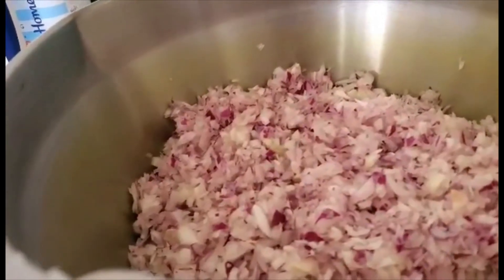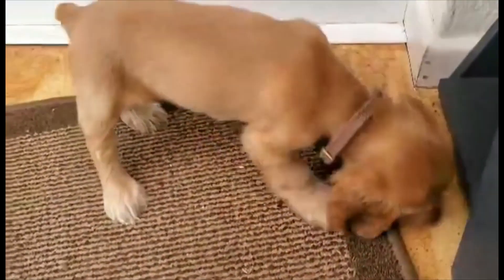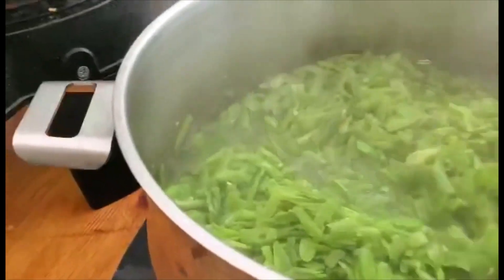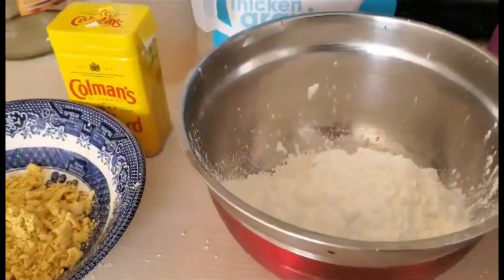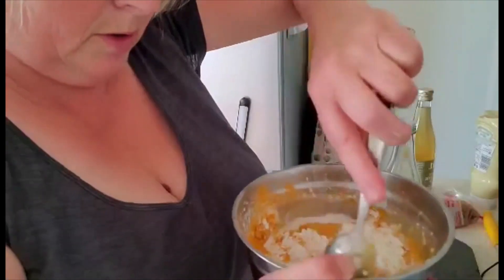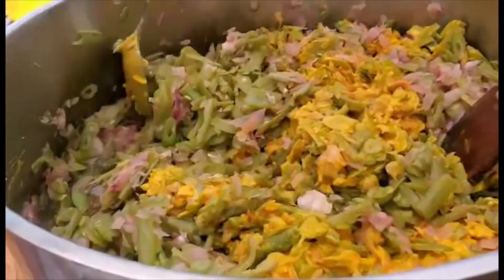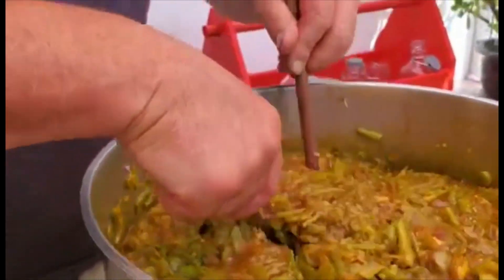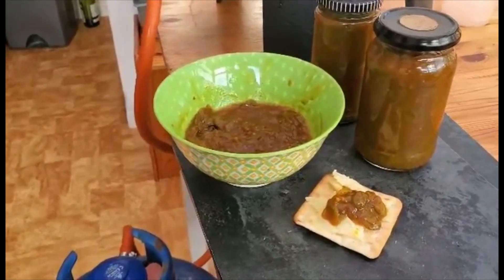Delicious Homemade Runner Bean Relish/Chutney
How To make Your Own Delicious Homemade Runner Bean Relish/Chutney - simple recipe